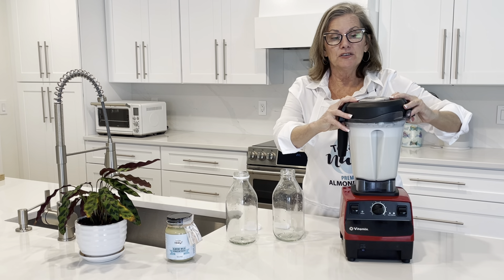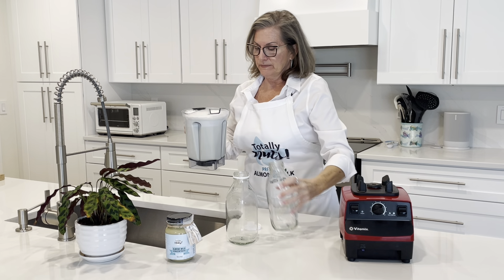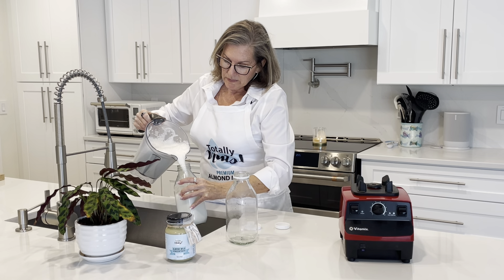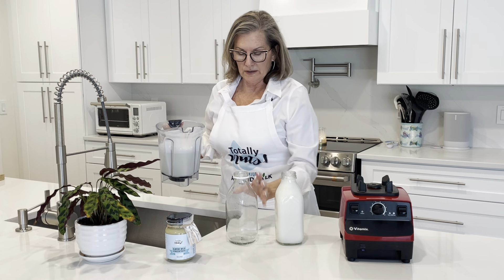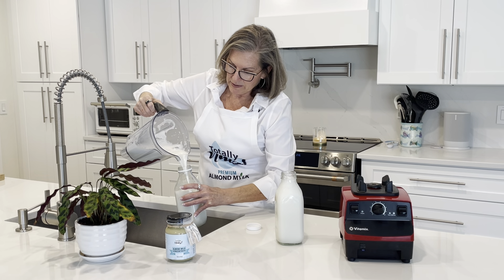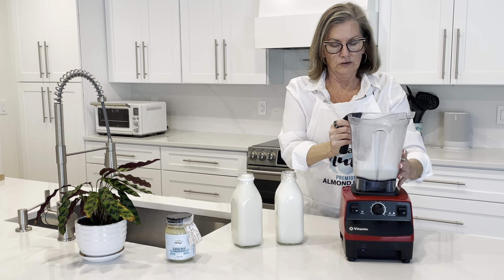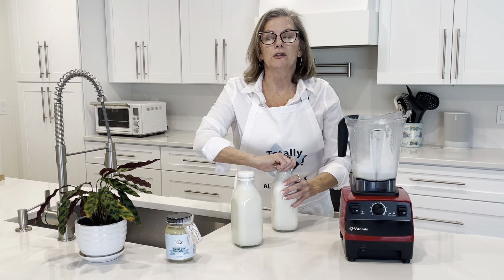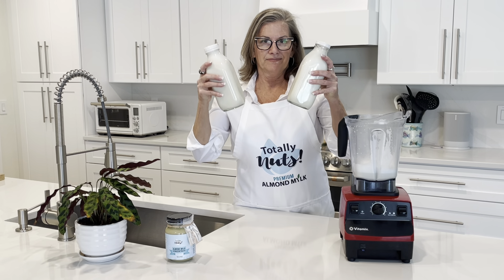Part 4 Totally Nuts Premium Almond Milk DIY Kit Instructional Video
Very easy to make long lasting home made almond milk using creamy almond butter, sea salt and a probiotic. Our patented process was created by a pharmacist and single Mom in Sarasota Florida. No more soaking, straining, filtering. This is the easiest way to make your delicious almond milk at home, no waste, and once you add water your milk will last 30 days in the refrigerator.